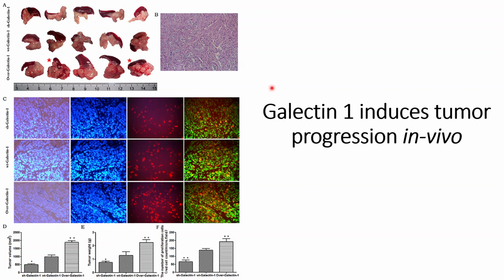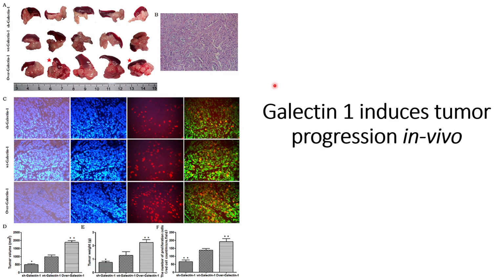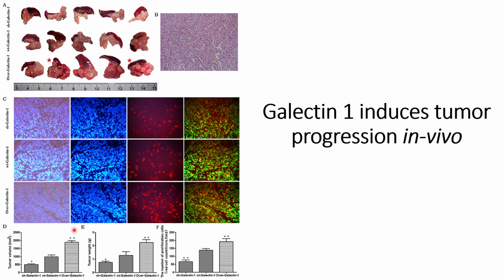Galectin 1 overexpression induces tumor progression in in-vivo studies Code: 814